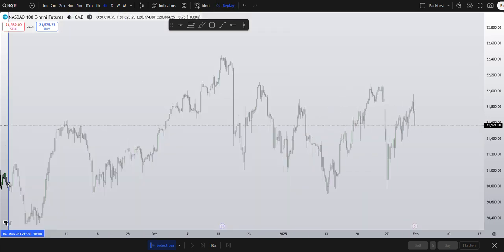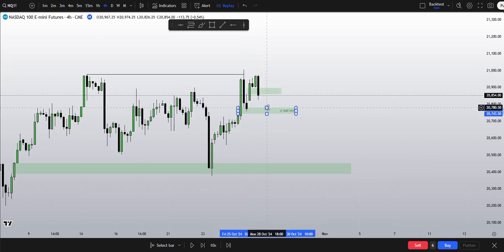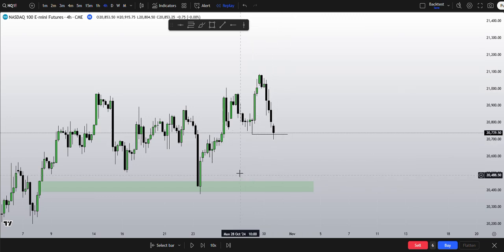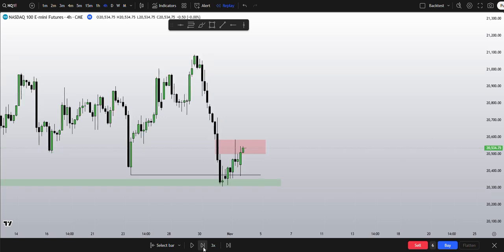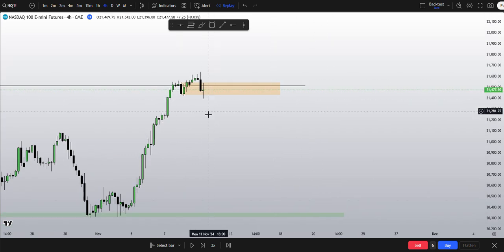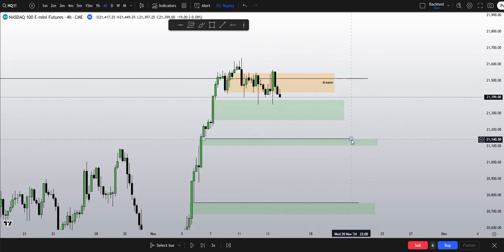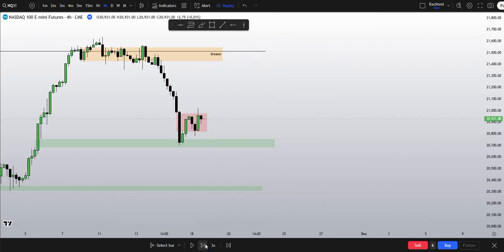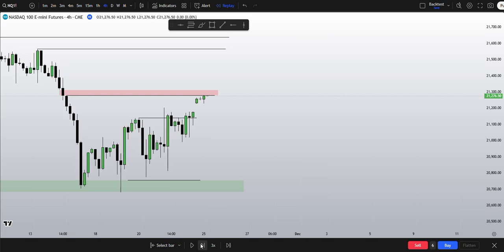Lec 01 Locating Likely Draw on Liquidity 4H Timeframe